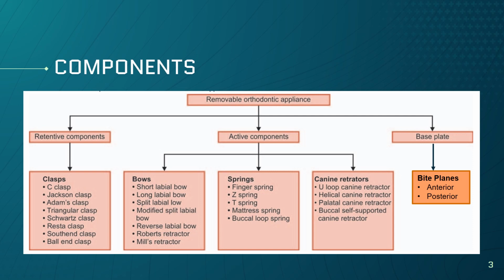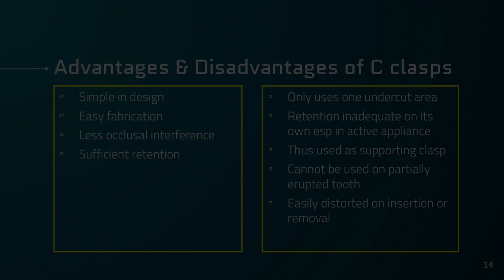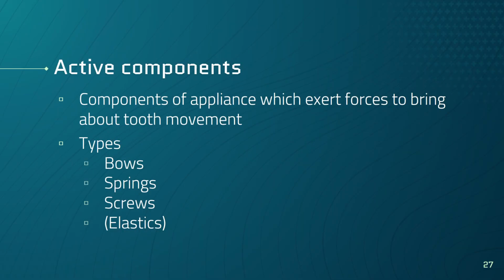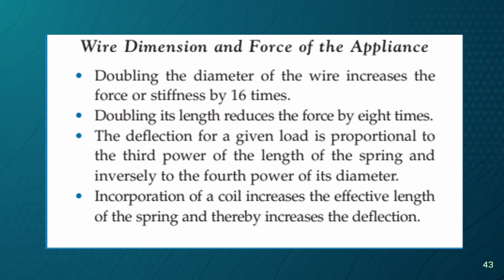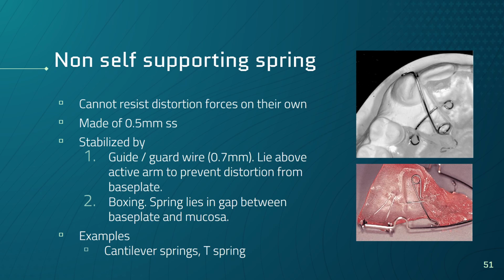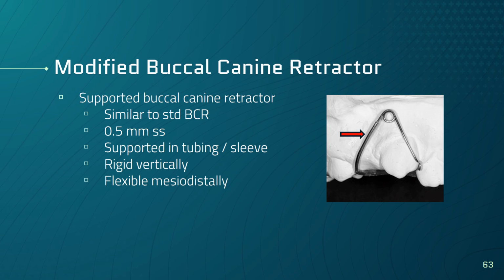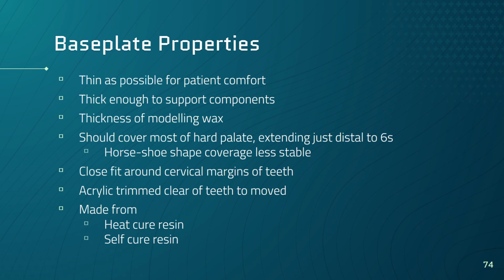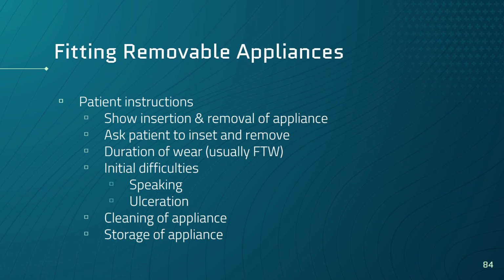Removable Appliances 2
Topic : Removable Appliances 2
Date : 10 Mar 2023
Dept : Orthodontics